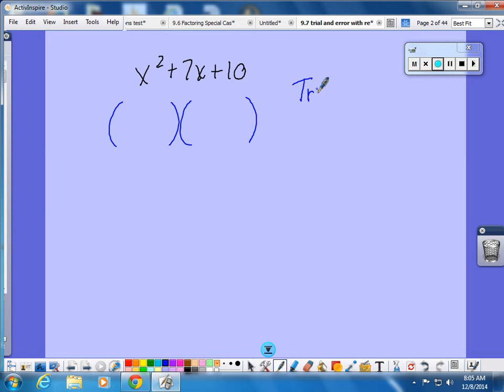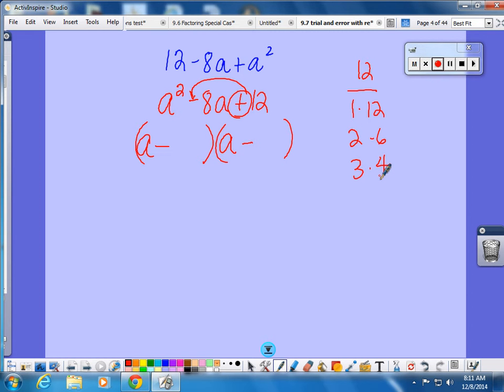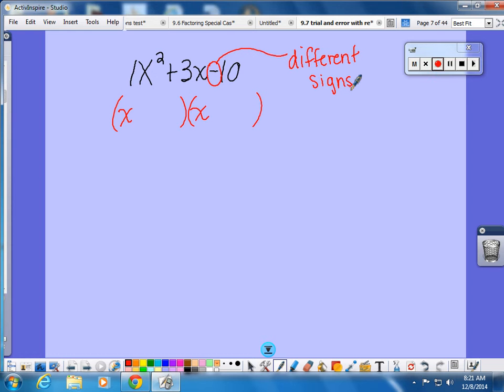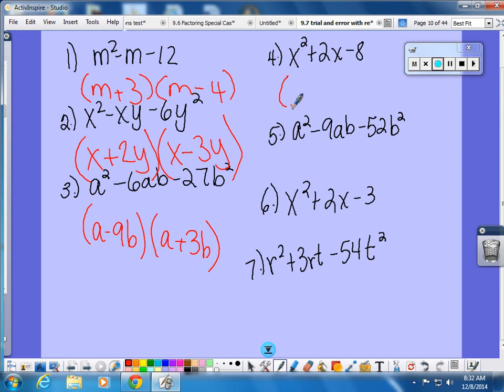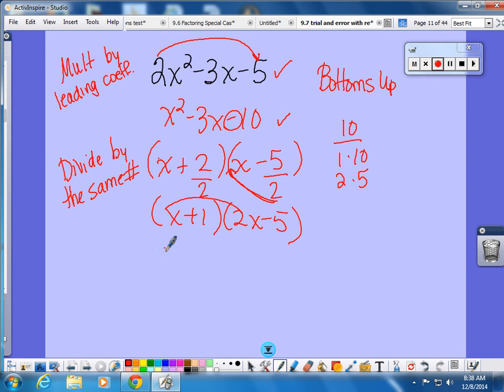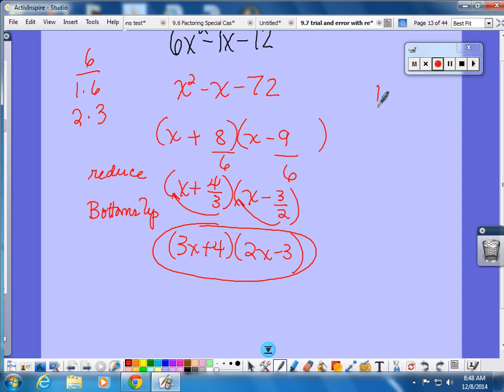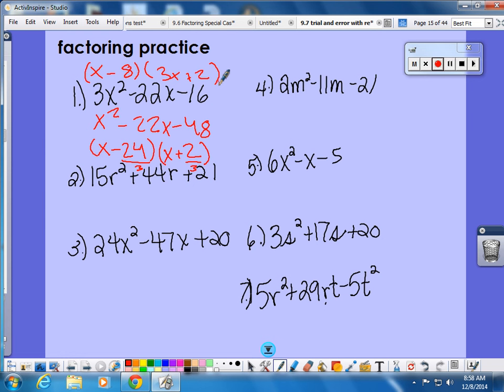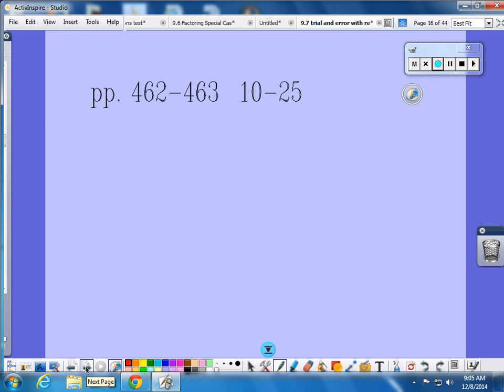9 7 Factoring Trial and Error